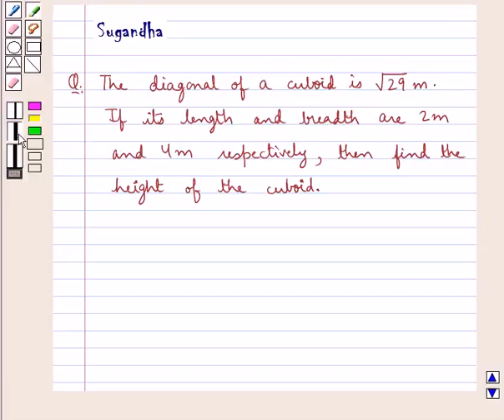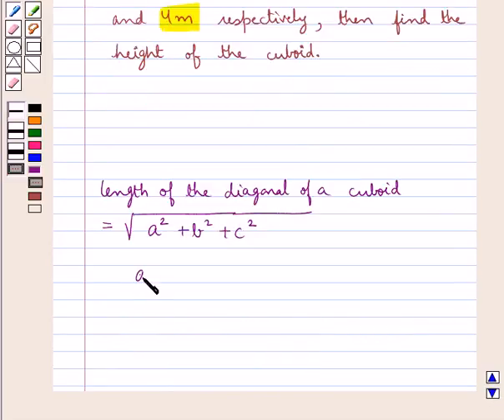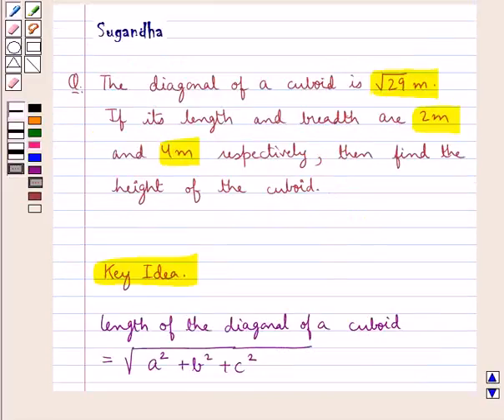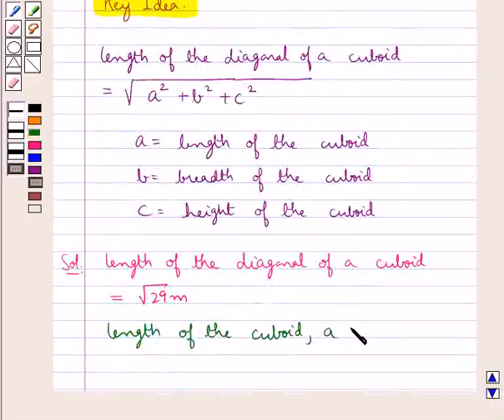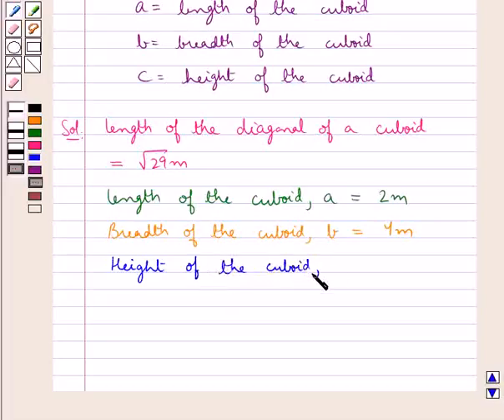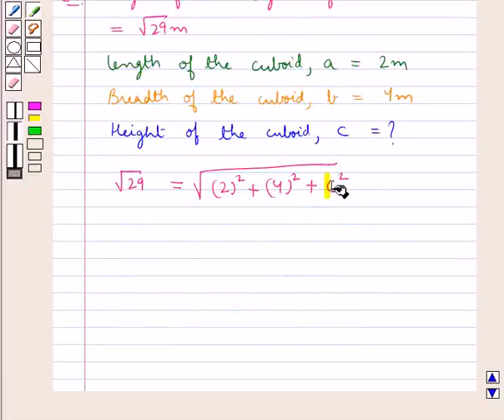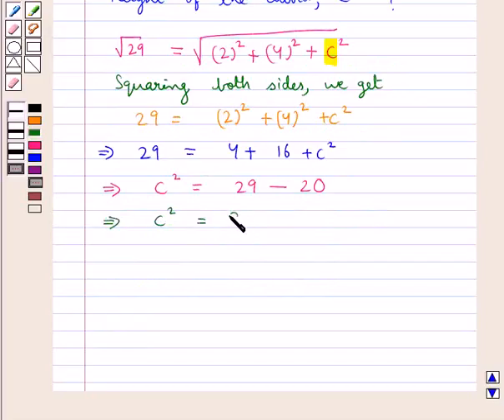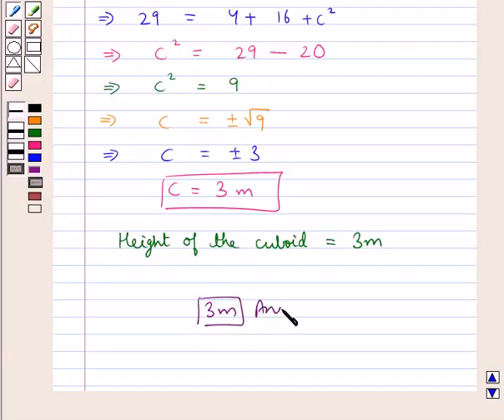Maths IX ICSE 21 SE2